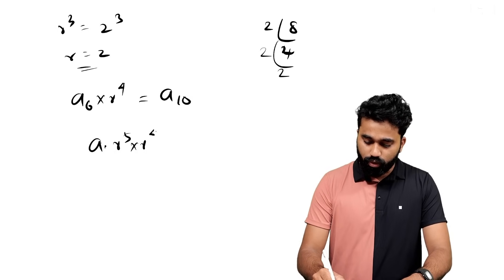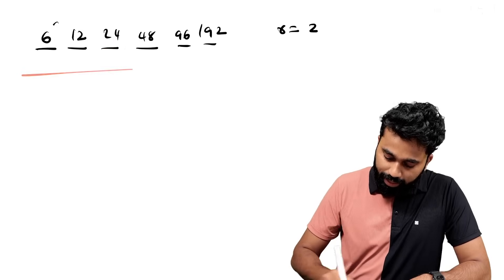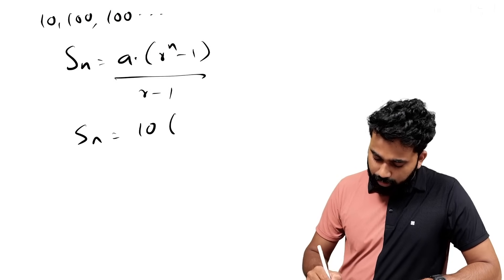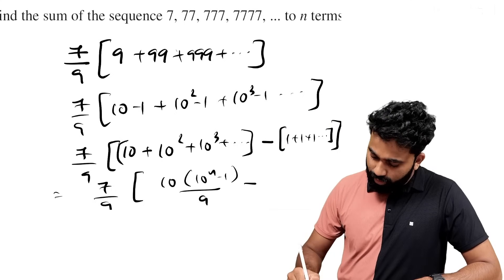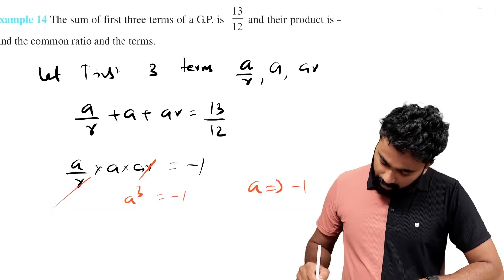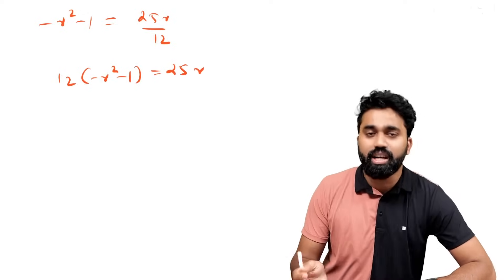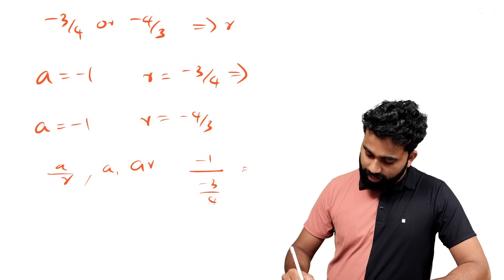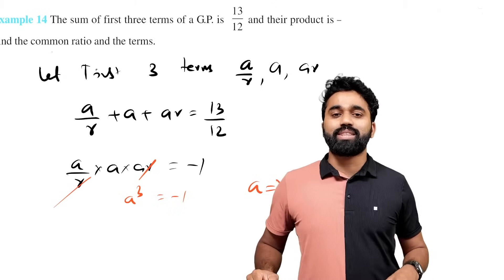Plus One Improvement - Maths - Sequence & Series - Most Important 3 Questions | Xylem Plus Two